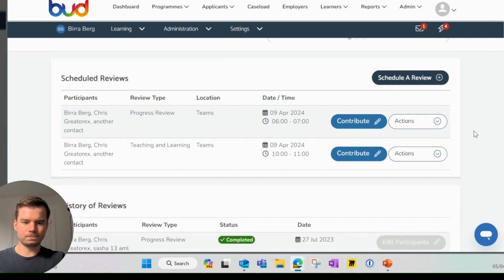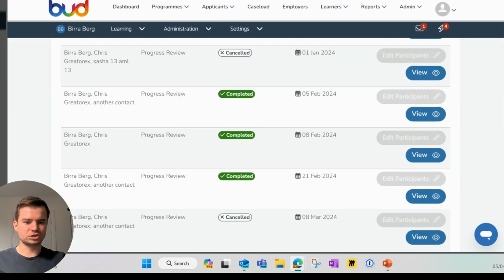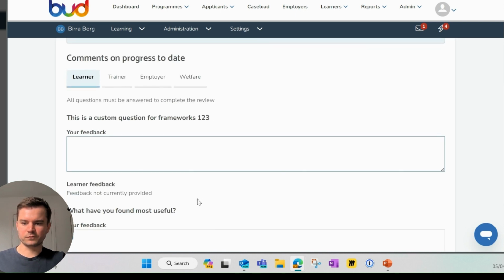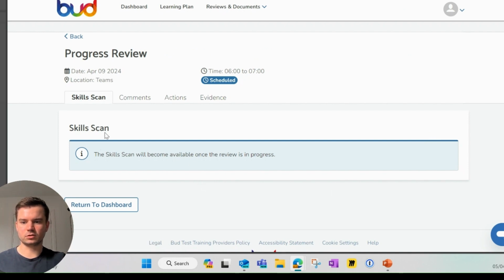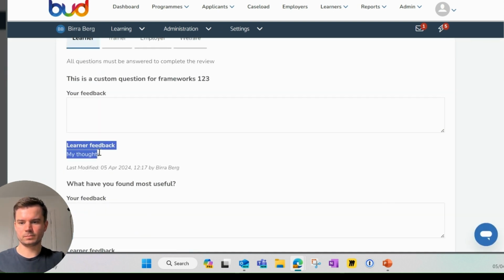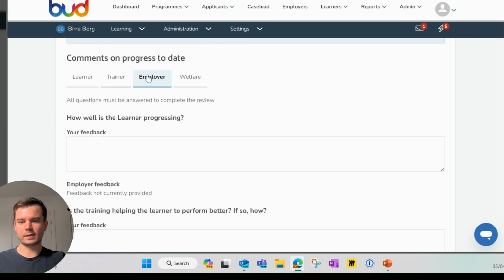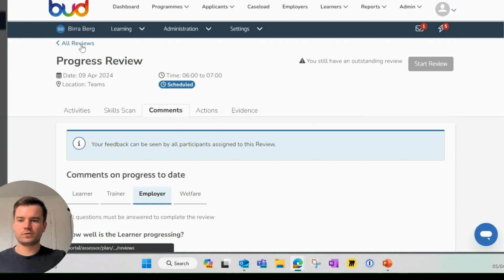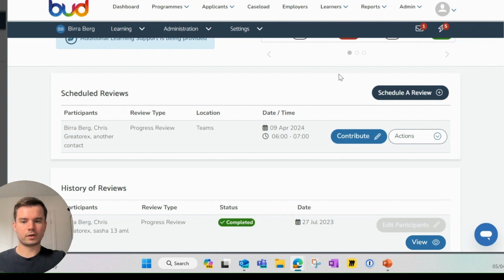Review Enhancements walkthrough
Senior Business Analyst Chris Greatorex provides a walkthrough of the Review enhancements in Bud.